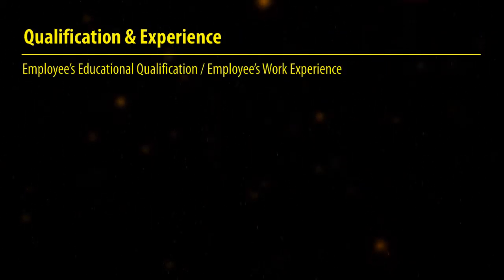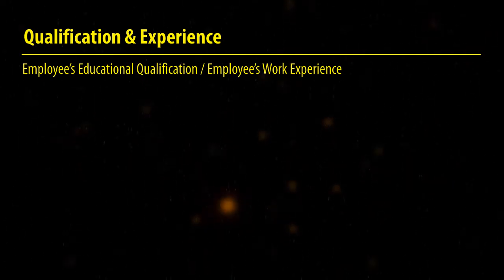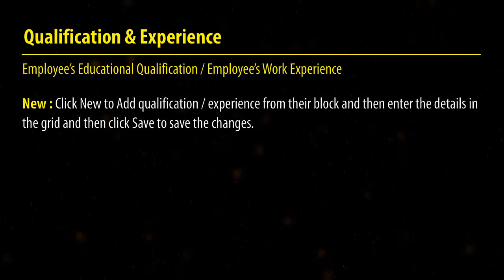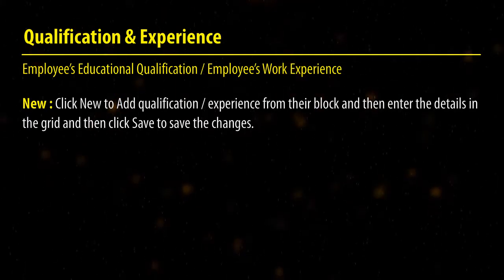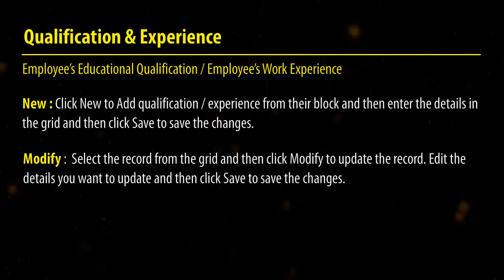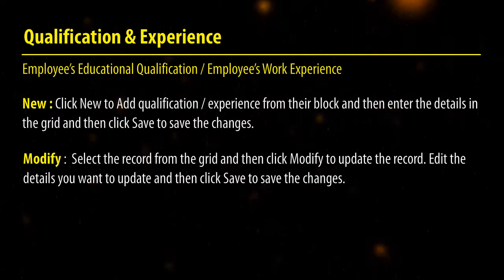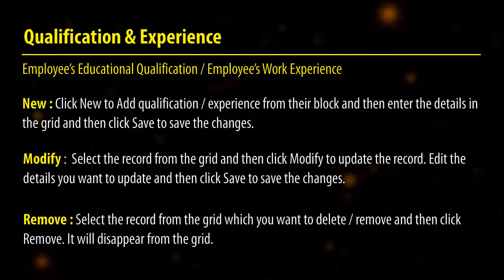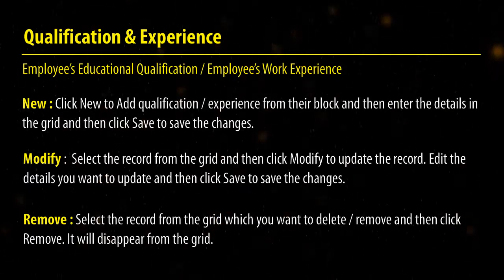Employee's qualification and experience overview